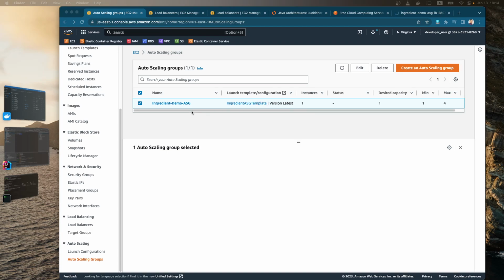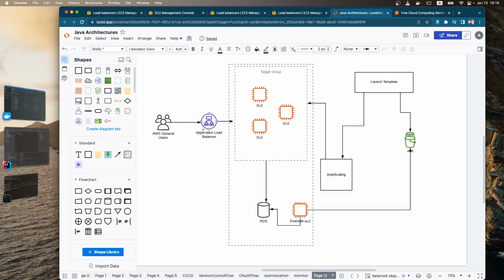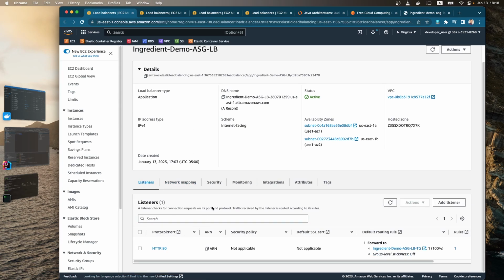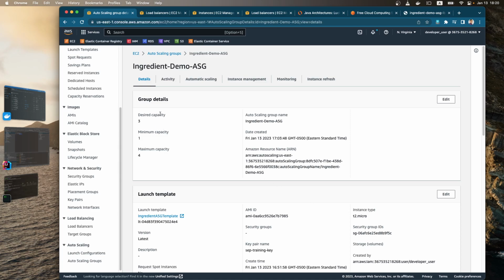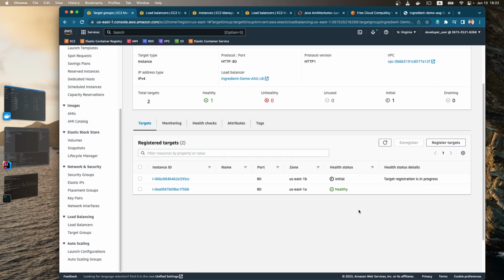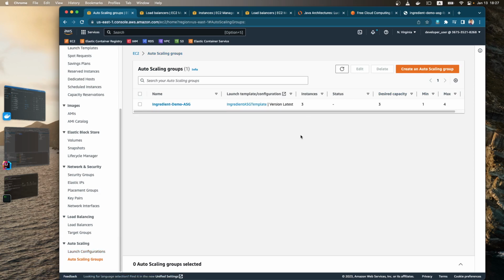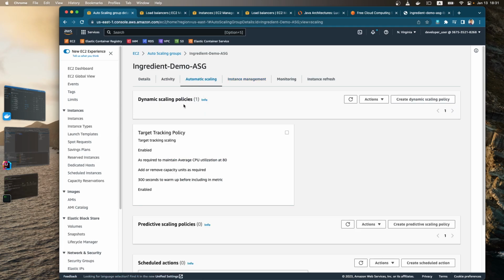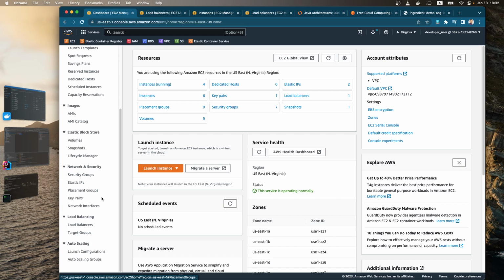Test Auto Scaling Group